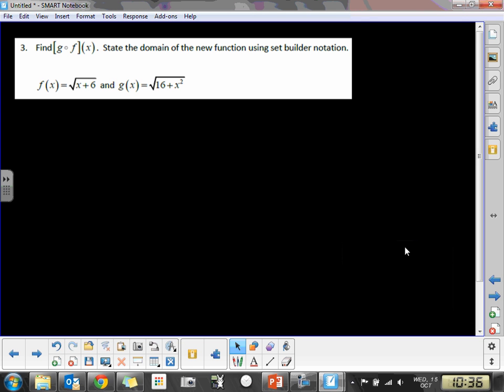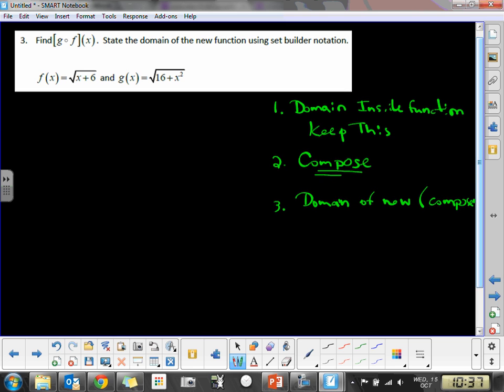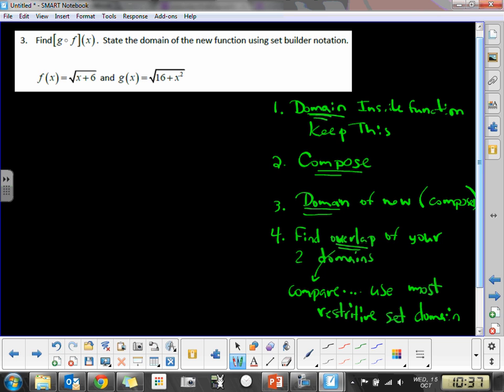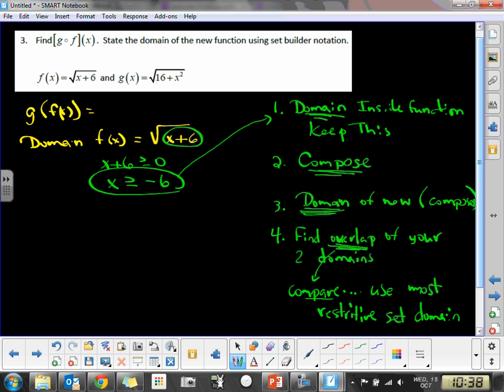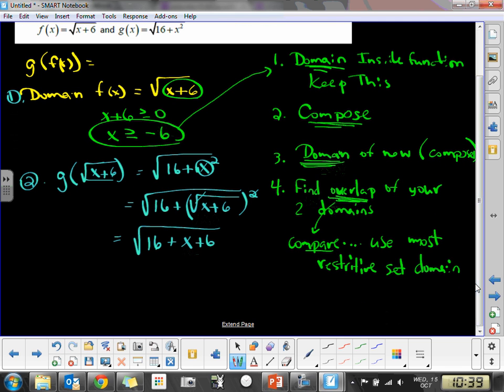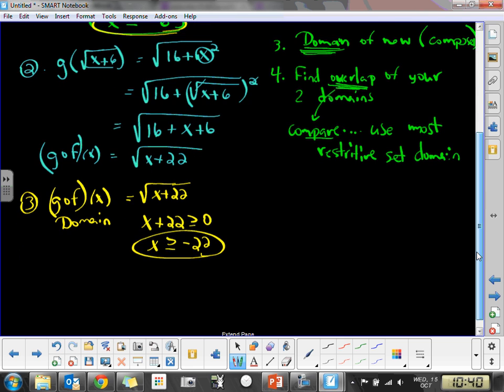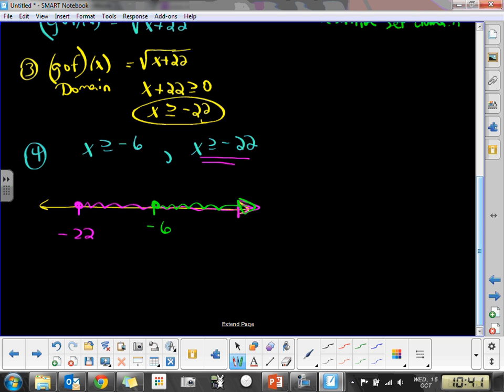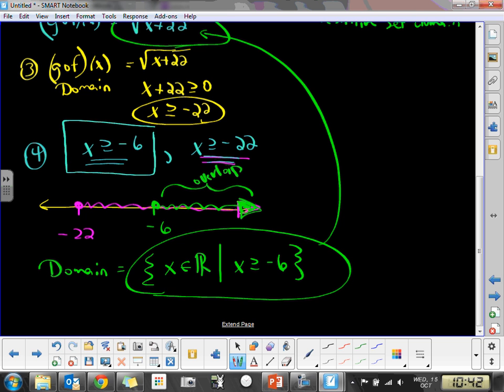Quiz U1 5 1 7 Q3